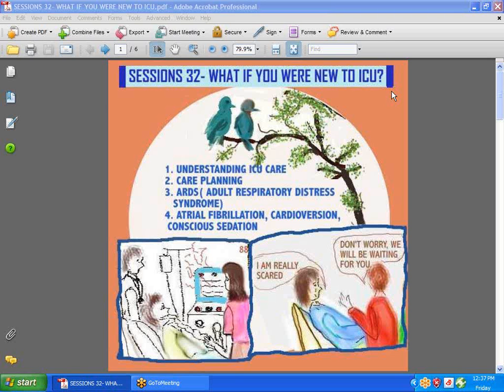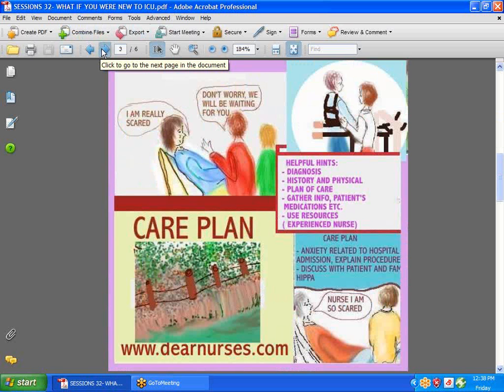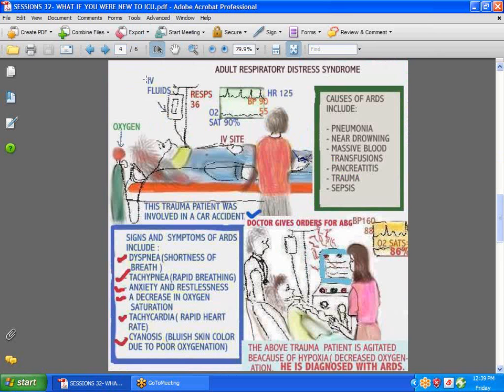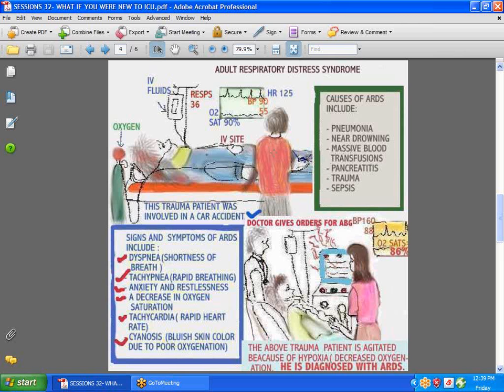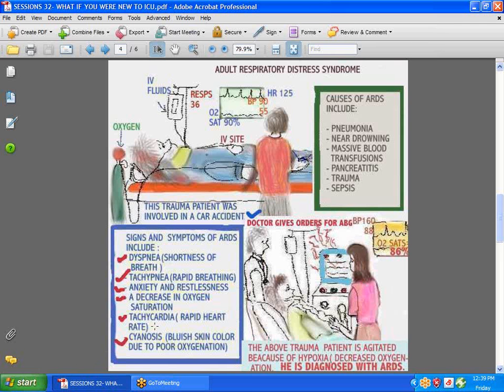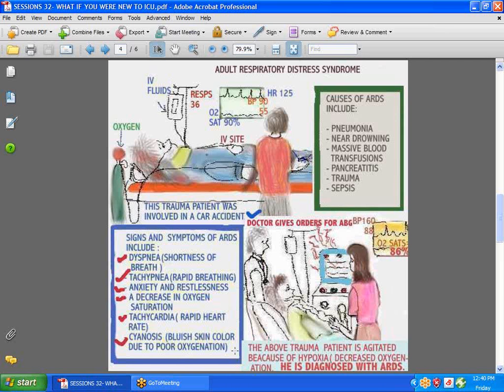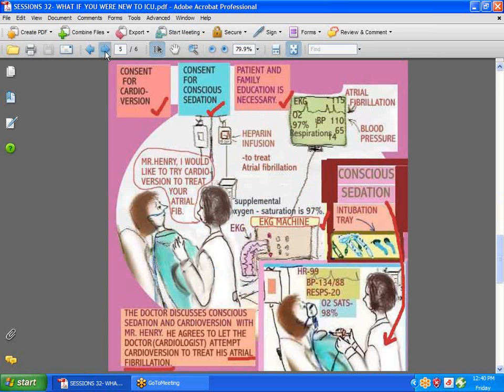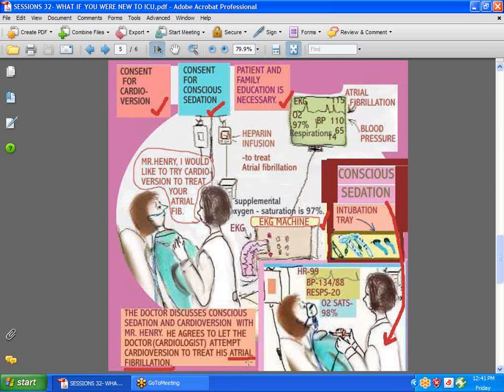SESSIONS FOR NURSES 32 - WHAT IF YOU WERE NEW TO ICU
Using good Clinical Judgment, Care Planning in the Clinical Setting, ARDS - causes, signs and symptoms, Hypoxia, (ABG) arterial blood gas, Atrial Fibrillation, Cardioversion, Conscious Sedation.